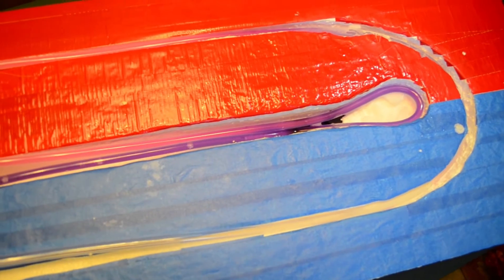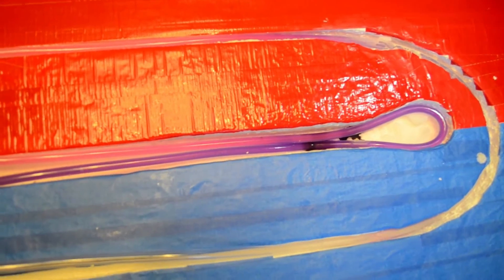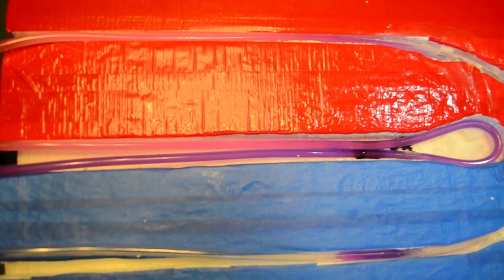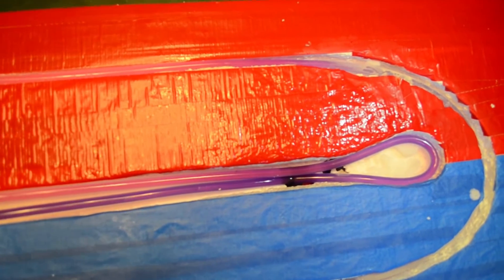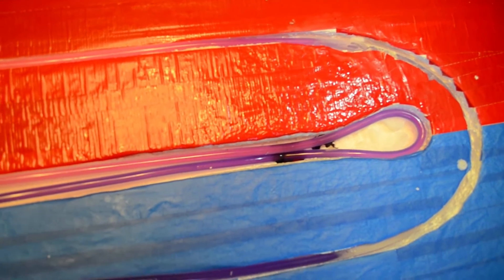Countercurrent Heat Exchange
This is a video explaining the process of Countercurrent Heat Exchange using Thermochromatic Pigment.
Animal Physiology:
Talissa Canella-Szabo
Martina Lopez
Courtney Mondo